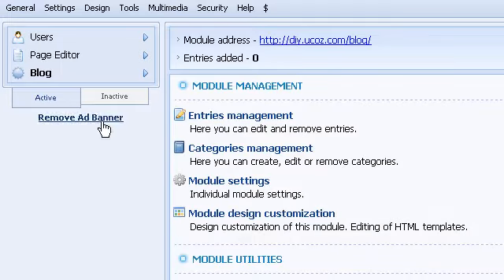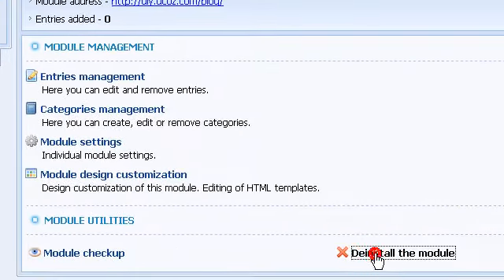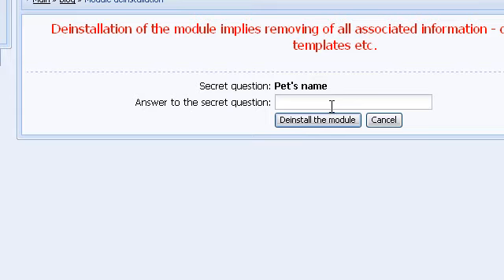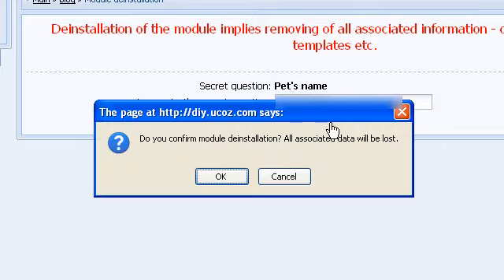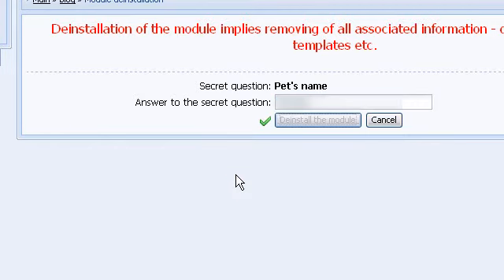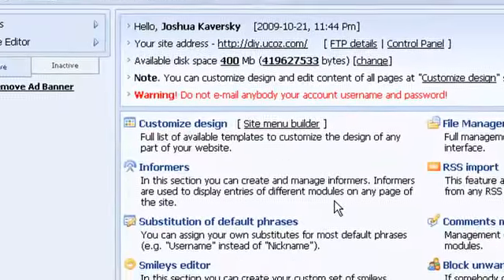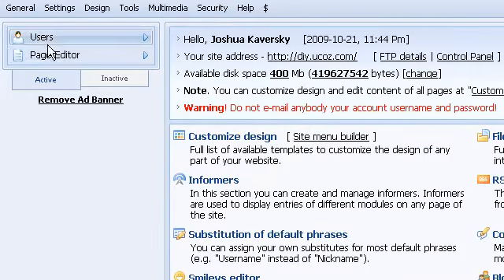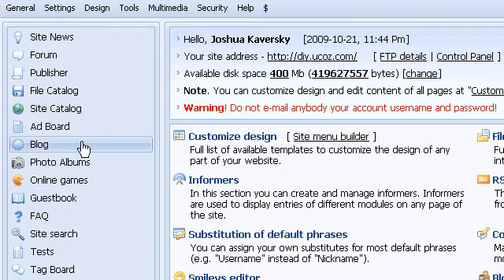Module deinstallation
How to deinstall uCoz module